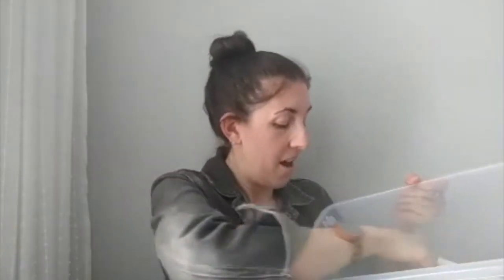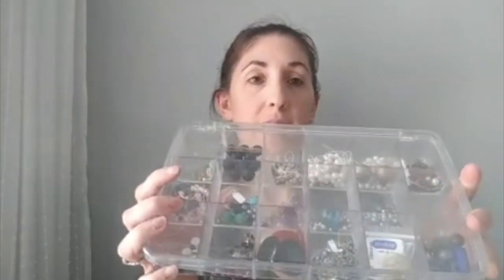How to create portable jewelry making workstation & organize supplies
Create a compact, functional, and portable jewelry making workstation to organize your supplies and make jewelry even if you don't have a dedicated craft room.

Turn a pile of supplies into a beautiful pendant for a necklace with Jump Ring Jewels, a free video course for beginners